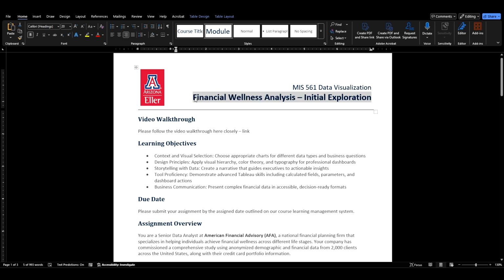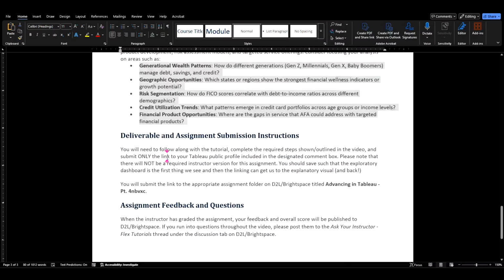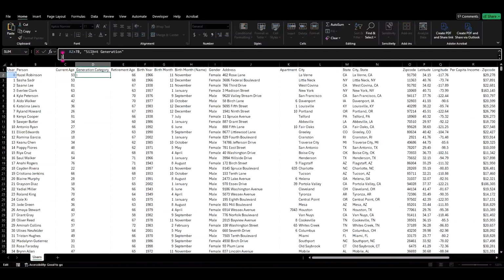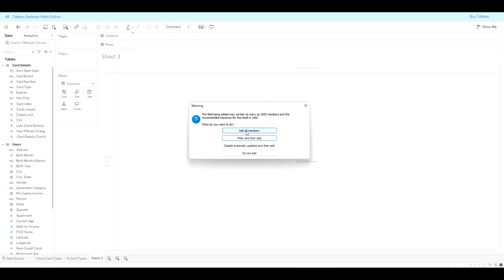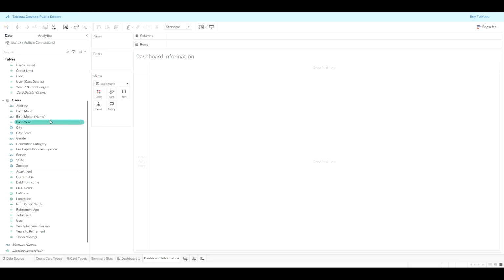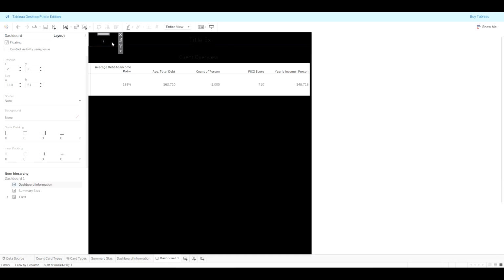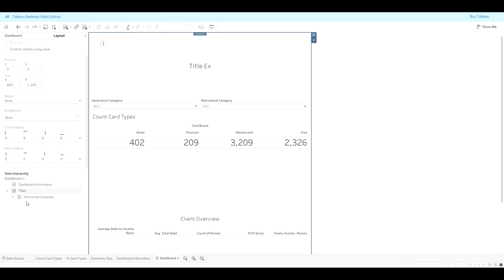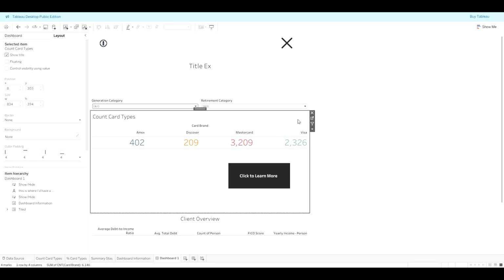MIS 561 Advancing in Tableau Pt. 4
You are a Senior Data Analyst at American Financial Advisory (AFA), a national financial planning firm that specializes in helping individuals achieve financial wellness across different life stages. Your company has commissioned a comprehensive study using anonymized demographic and financial data from 2,000 clients across the United States, along with their credit card portfolio information.

The Challenge: AFA's executive team is preparing for their 2025 strategic planning session and needs data-driven insights to:
1. Understand generational differences in financial behavior
2. Identify geographic markets with the highest growth potential
3. Develop targeted financial products and services
4. Create risk assessment models for lending decisions

Your Role: Create a comprehensive exploratory data visualization dashboard that tells the story of American financial wellness, with specific focus on how different generations manage debt, credit, and retirement planning. This assignment mirrors actual business intelligence projects in financial services, developing skills directly applicable to roles in financial analysis, business intelligence, market research, and strategic planning across industries. You’ll then conclude your analysis by building one explanatory dashboard around one compelling insight or pattern valuable for AFA leadership.